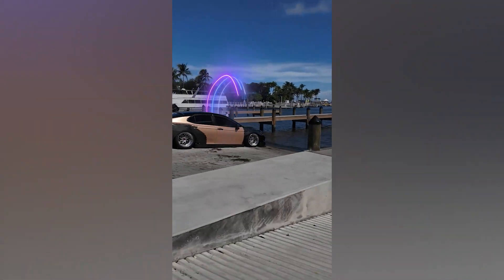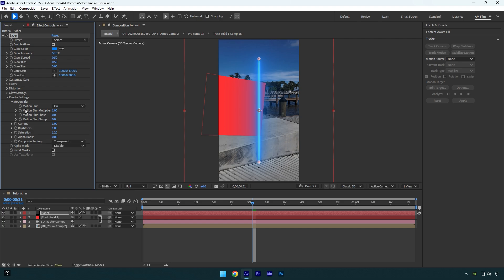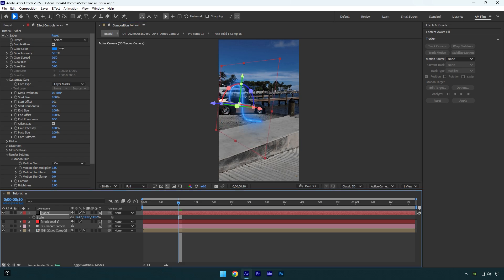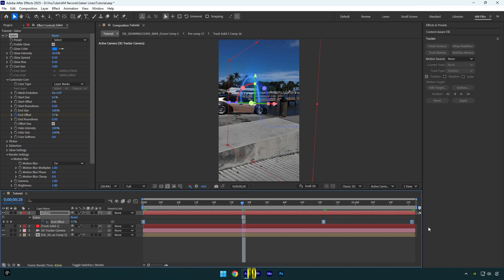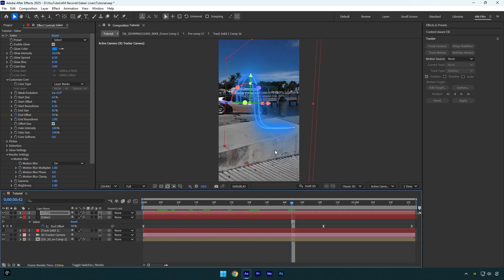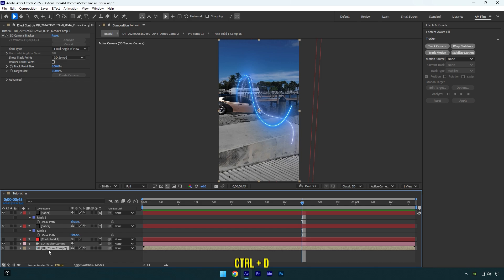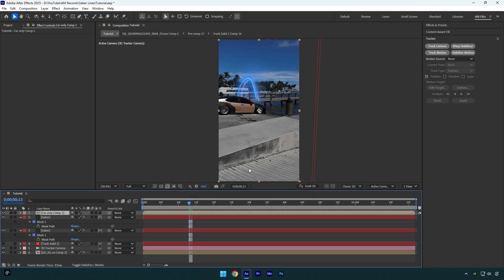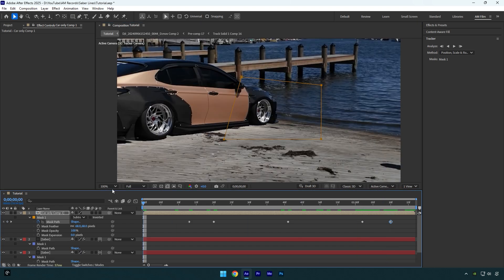3D Animated Saber Lines in After Effects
In this tutorial I will show you how to make a 3D animated saber lines in Adobe After Effects

CPU: i7-14700K
GPU: GeForce RTX3050 VENTUS 8GB
RAM: Kingston FURY Beast 32GB